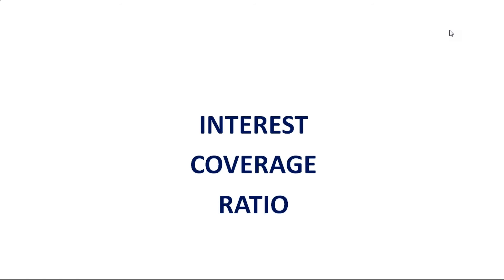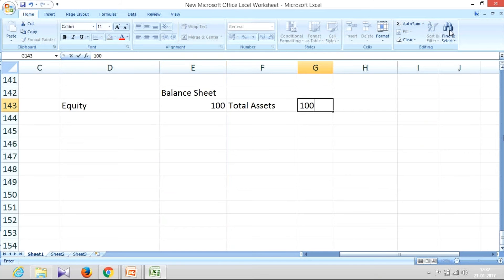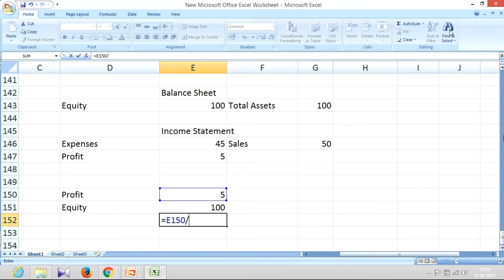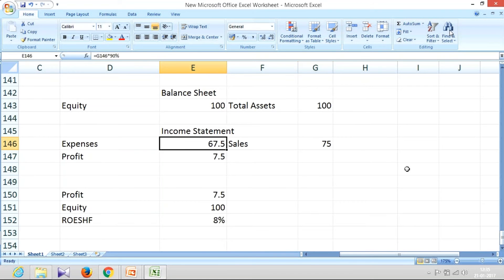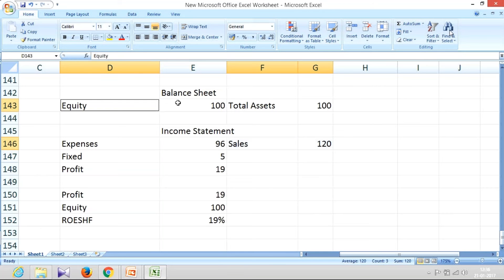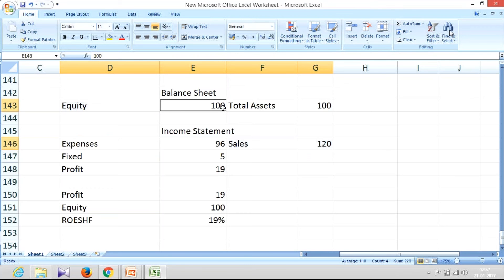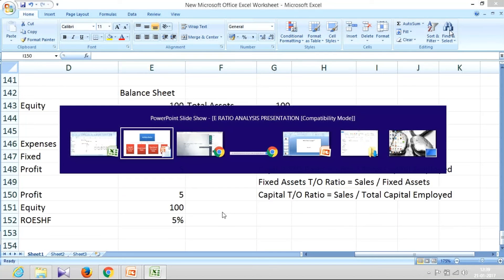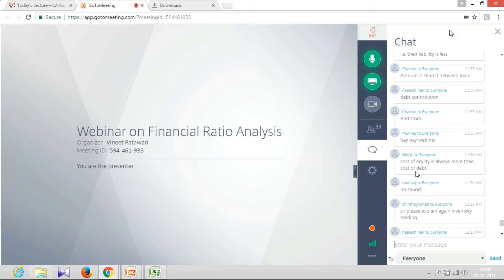10. Interest Coverage Ratio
This final video of the series explains the Interest Coverage Ratio. The interest coverage ratio (ICR) is a measure of a company's ability to meet its interest payments. Interest coverage ratio is equal to earnings before interest and taxes (EBIT) for a time period, often one year, divided by interest expenses for the same time period.